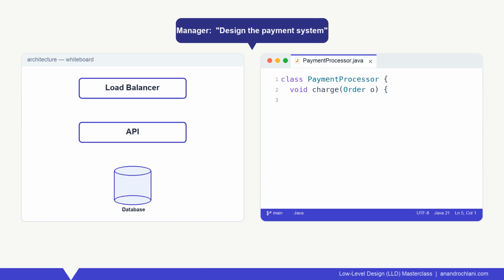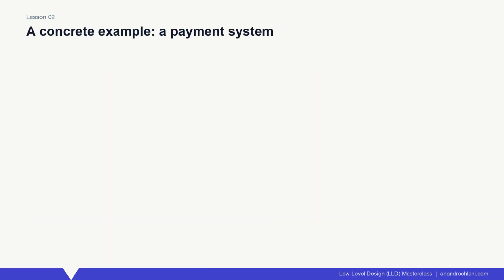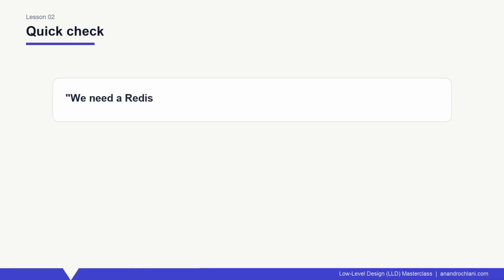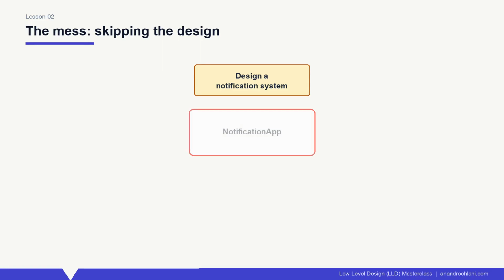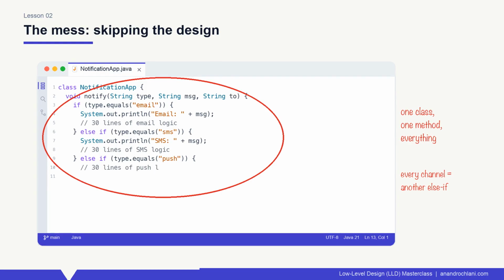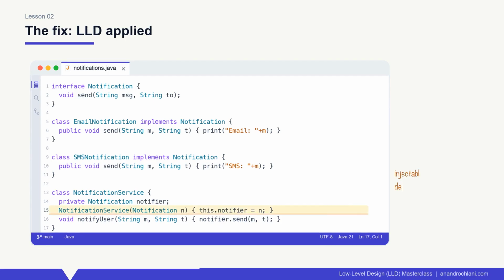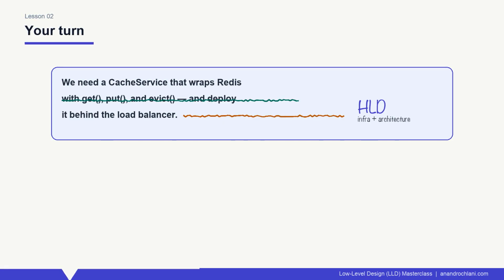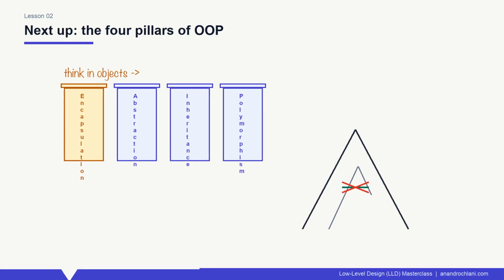HLD vs LLD — The Difference Every Interviewer Tests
"Design the payment system." Do you draw boxes between servers, or start
writing classes? Pick wrong and you lose the room in the first two minutes.

In this lesson:
• HLD = the restaurant floor plan. LLD = the recipe book.
• The exact signals that tell you which one is being asked for
• Where the line actually falls — with the same problem solved both ways
• What each interview format is really grading

This is the single highest-leverage distinction in design interviews.

The course goes far beyond this channel — all 13 design patterns, the complete
SOLID set, the 6-step LLD answering framework, and 4 full machine-coding
walkthroughs: Parking Lot, Library System, Elevator, and Chess.